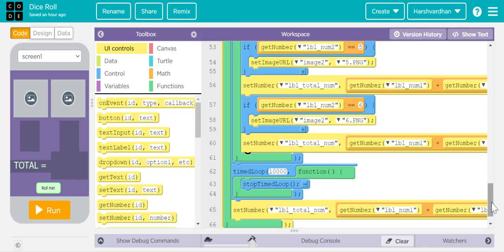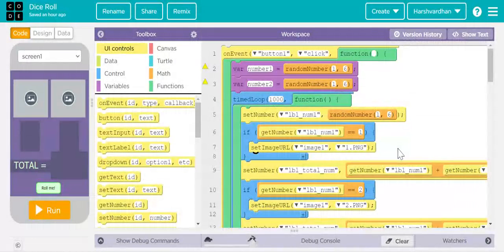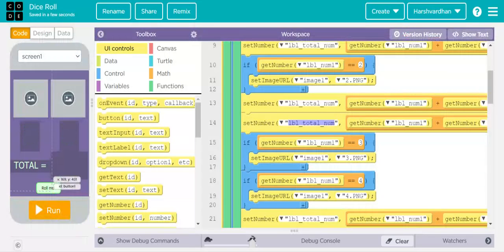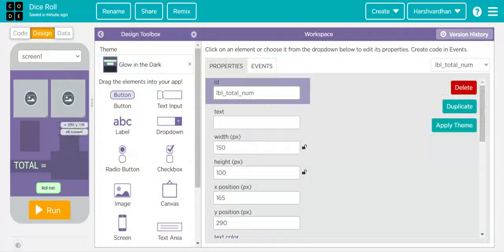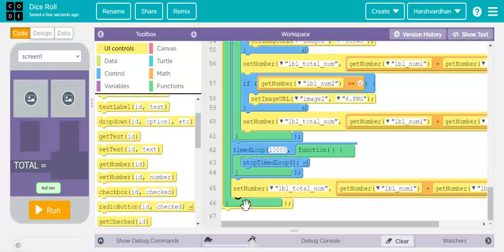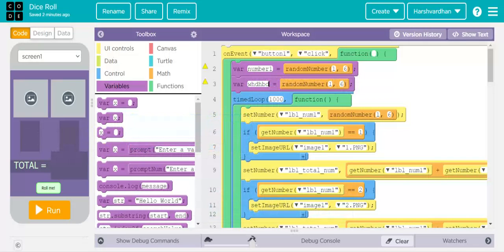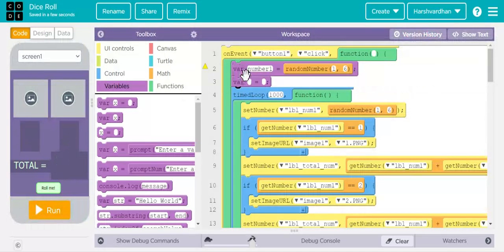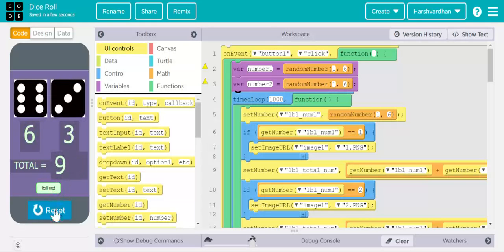Its dicey dicey (Part 2)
hello guys,